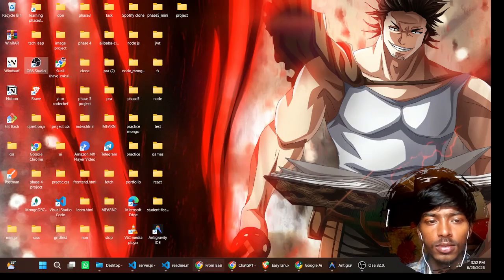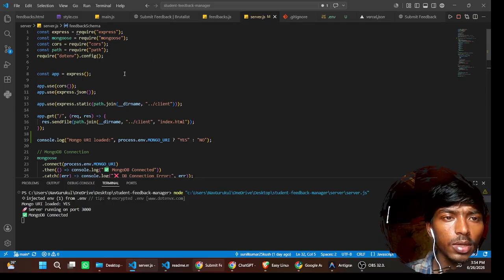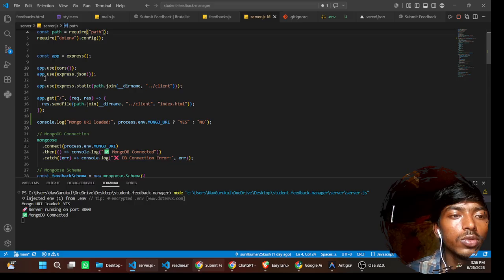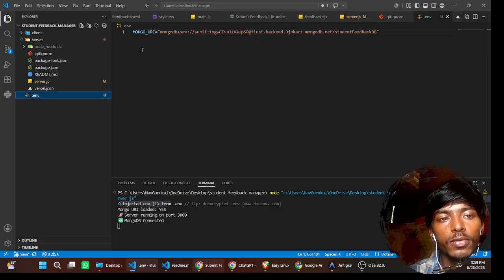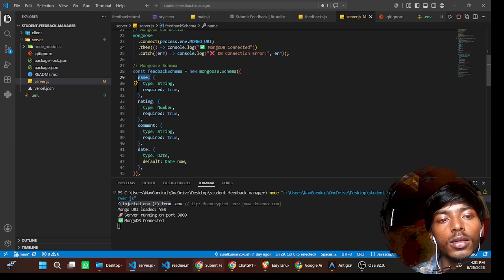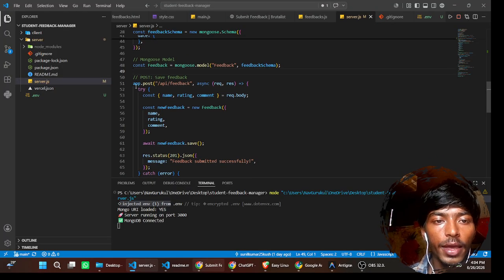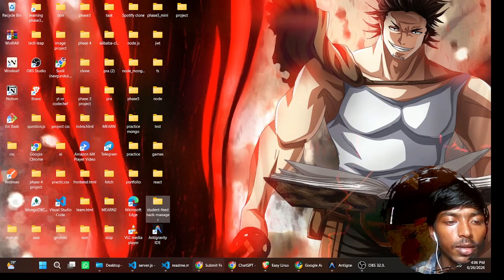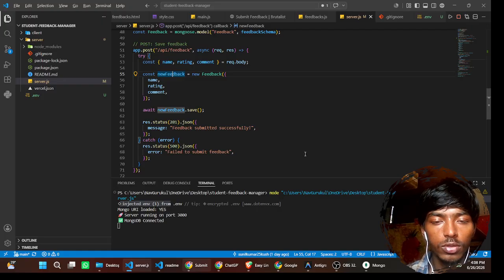phase 6 main project